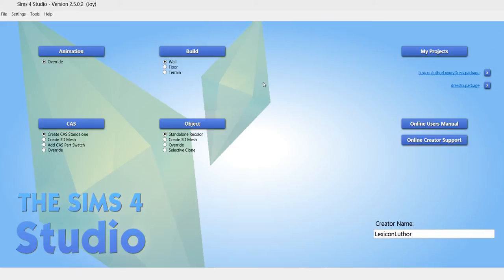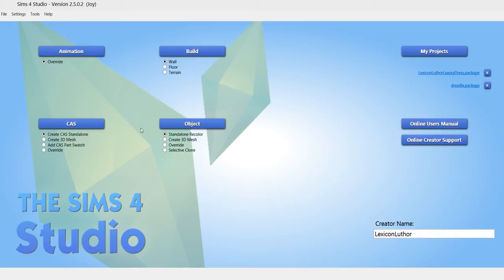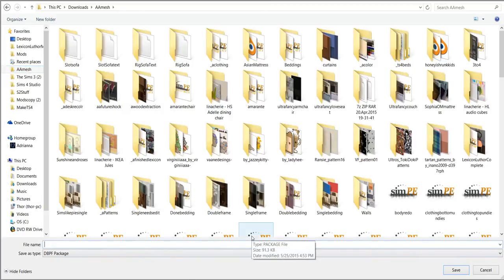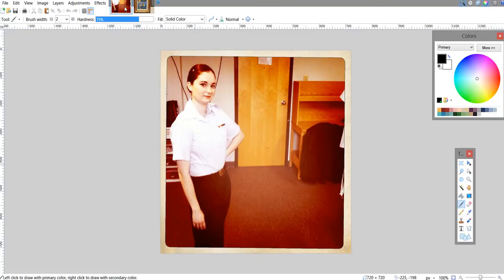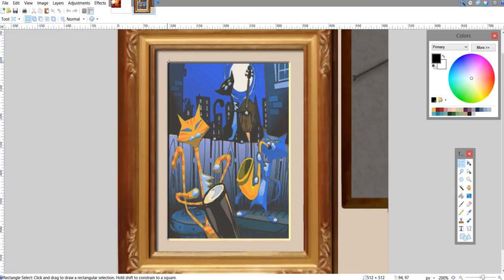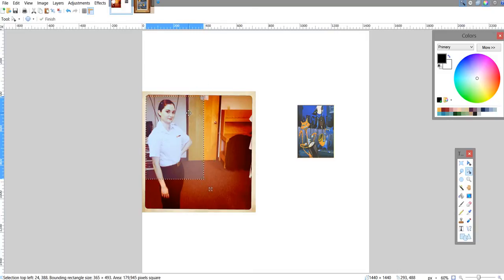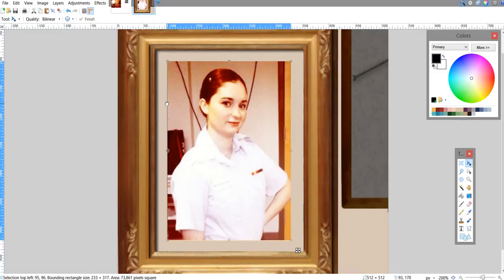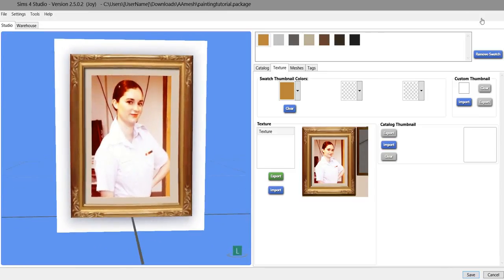Recoloring a Painting for The Sims 4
Using Sims 4 Studio to modify a painting via Paint.net. Very short, very easy tutorial, great first step for those trying their hand at CC.